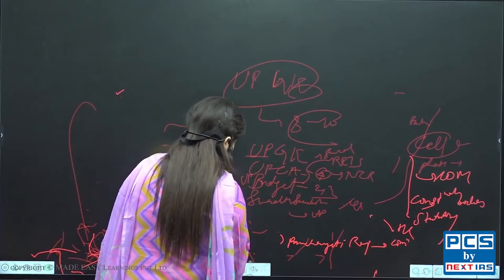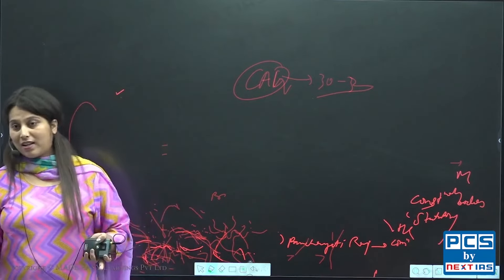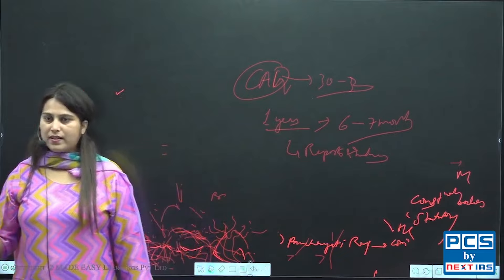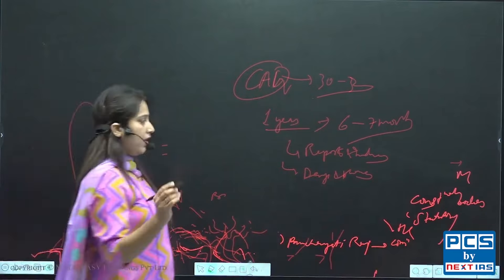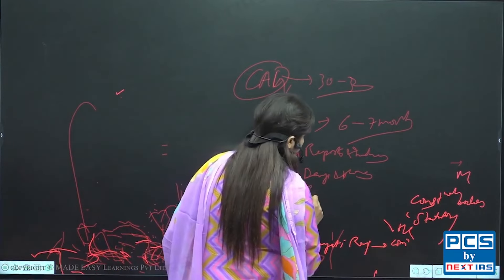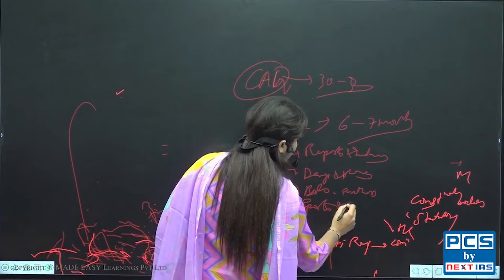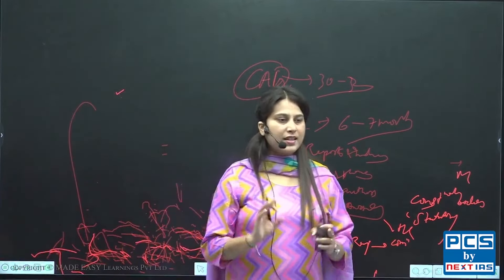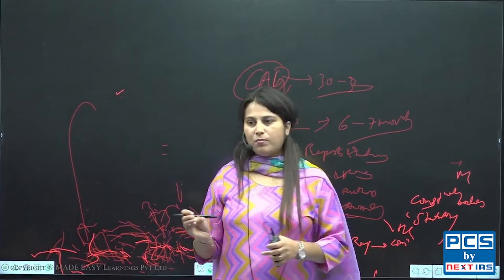UPPCS Prelims के लिए Current Affairs में क्या पढ़े? | UPPSC Prelims 2024 | PCS by NEXT IAS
UPPCS Prelims के लिए Current Affairs की तैयारी कैसे करें?
यूपीपीएससी प्रीलिम्स 2024 की परीक्षा में सफलता पाने के लिए यह जानना जरूरी है कि किन विषयों और मुद्दों पर ध्यान केंद्रित करना चाहिए। PCS by NEXT IAS के साथ जानिए करंट अफेयर्स की प्रभावी तैयारी के टिप्स और जरूरी टॉपिक्स, जो आपकी तैयारी को मजबूत बनाएंगे और परीक्षा में सफलता का मार्ग प्रशस्त करेंगे।

AAKALAN Prelims Test Series is an initiative designed for the aspirants of PCS Examination. AAKALAN is specially designed to meet the requirements of the UPPSC, BPSC, RPSC(RAS) & Other PCS Examination, and closely simulates the real PCS Prelims Exam Paper. Appearing for this test series presents aspirants with an opportunity to assess themselves for simulated Mock Tests and track their performance.

As highlighted earlier, these tests resemble closely to the BPSC Exam pattern in order to provide aspirants a real exam-like environment. In this manner, aspirants can ensure their progress and be exam ready to face the actual examination.

''PCS by NEXT IAS'' implies a comprehensive and expansive platform focused on providing information, insights, and resources related to the PSC exams. Our channel suggests a vast space or realm filled with knowledge and data, indicating that the platform covers various facets of PCS exam preparation, including syllabus coverage, exam patterns, study materials, current affairs, strategy discussions, and more.